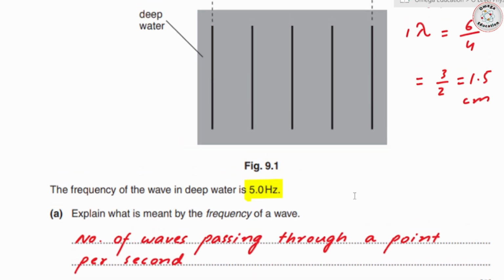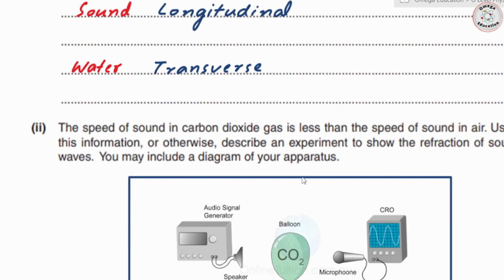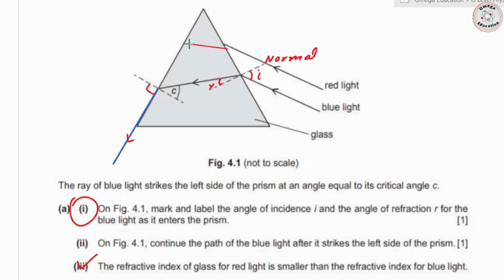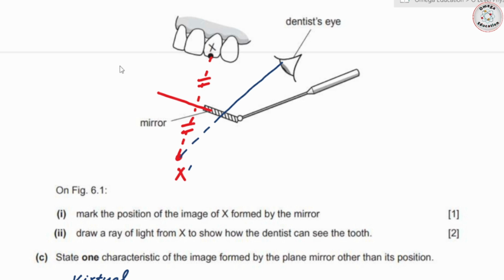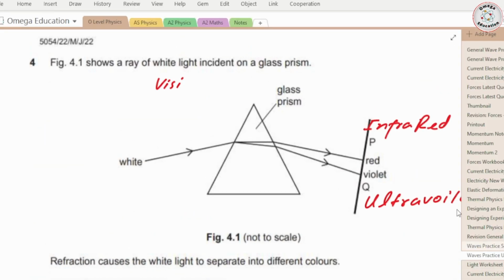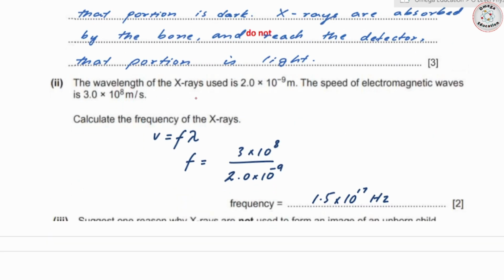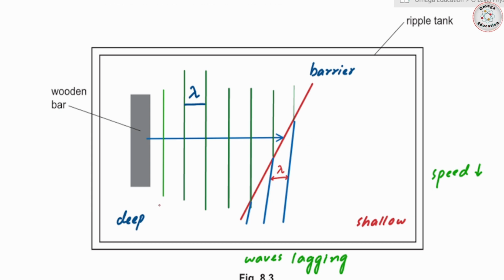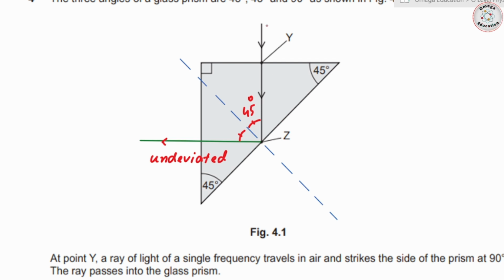Waves Past Paper Practice || O Level Physics